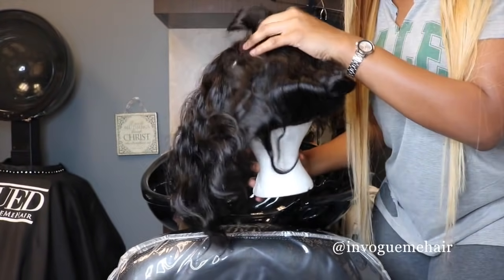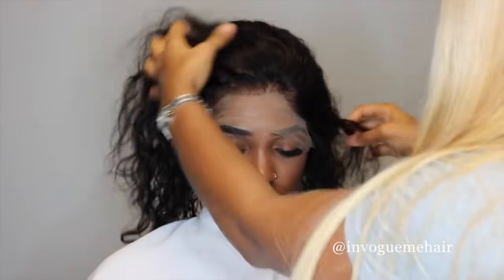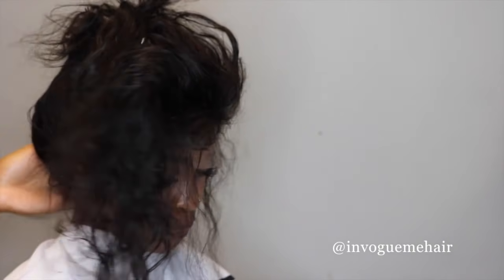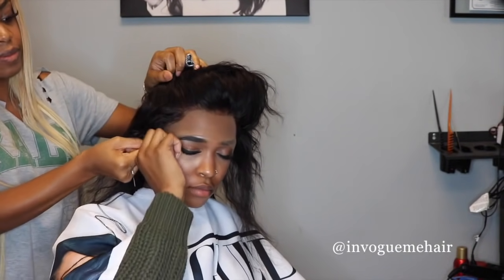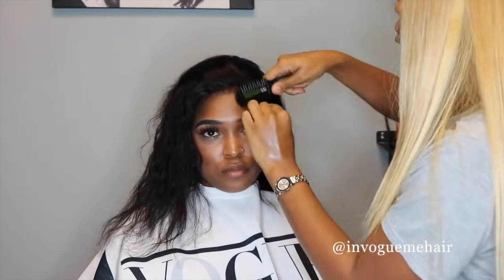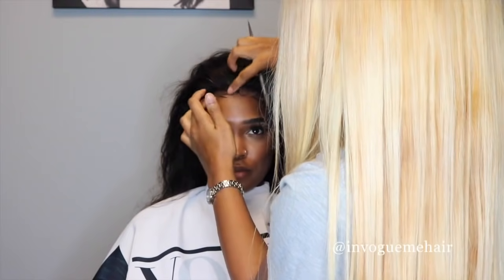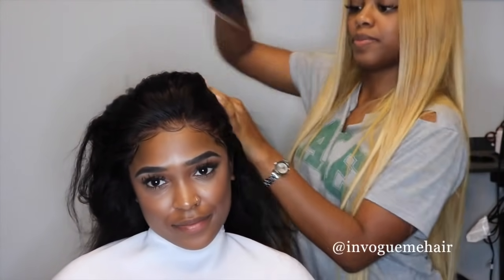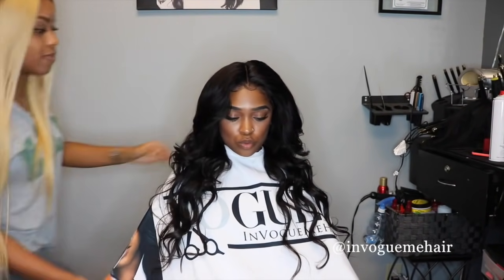360 lace frontal install! NO GLUE, TAPE, OR GEL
Hey y'all! I know it's been a while... A LONG WHILE.. However, I decided to do another frontal tutorial for you guys! This time using the 360 frontal.. In this video I show how to customize and install the 360 lace frontal without any adhesive because everything I do is GLUELESS! Don't believe me? MUAH!

HAIR "DEETS" :
3 Bundles USEDTO PURCHASE 360 FRONTAL

Blue Magic on Scalp

Flat Iron

EDGE CONTROL

Please do not hesitate to let me know what you'd like to see !